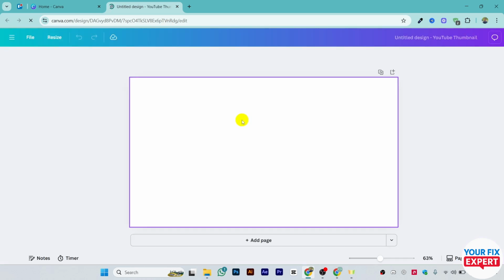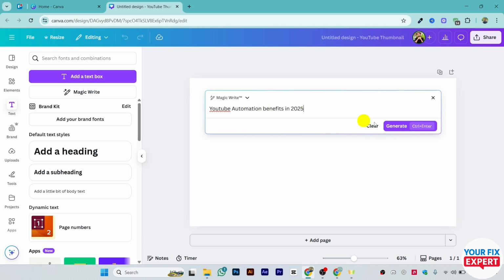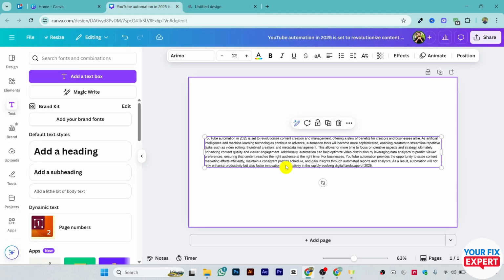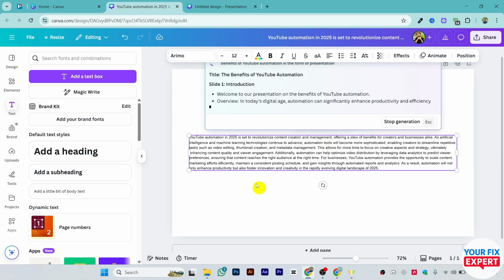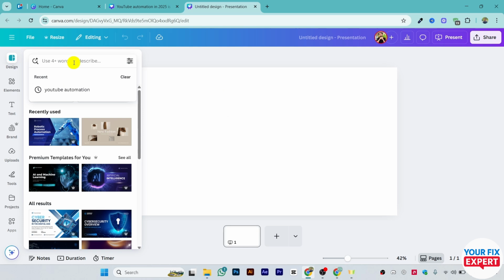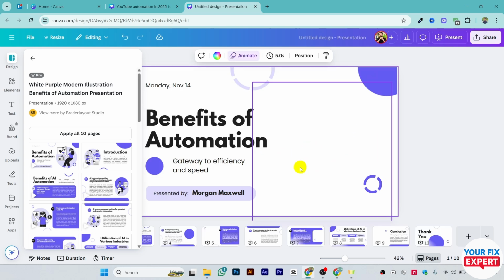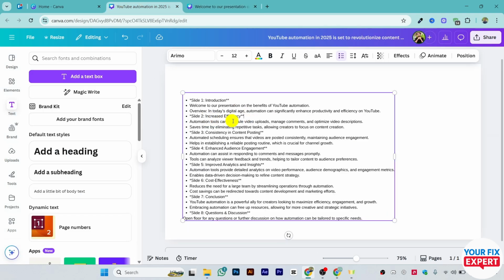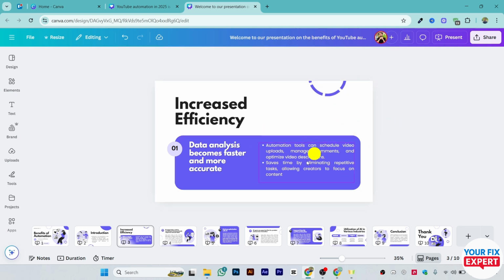How To Create AI Generated Presentations With Canva | Create Presentation Using Ai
Want to learn how to create AI generated presentations with Canva? In this video, I’ll walk you through how to create presentations with AI in Canva step-by-step. You’ll see how to create a presentation in Canva quickly and easily, plus how to use Canva Magic Write to create a presentation that looks professional. We’ll also cover how to use ChatGPT to create a presentation and Canva together for the best results. By the end, you’ll know exactly how to create presentations using AI without the stress. Your Fix Expert.